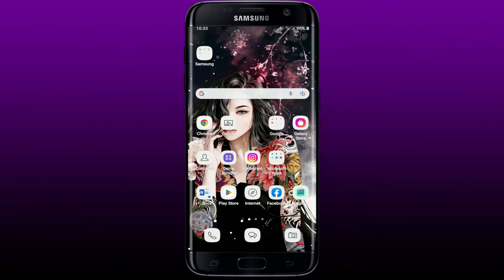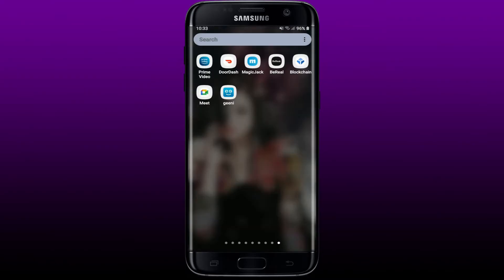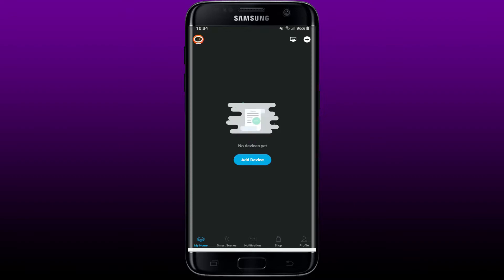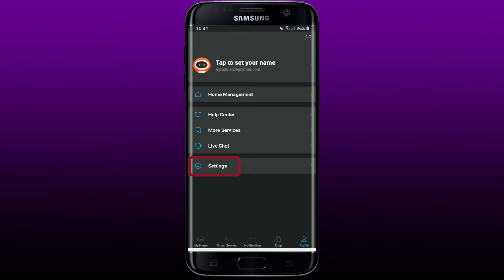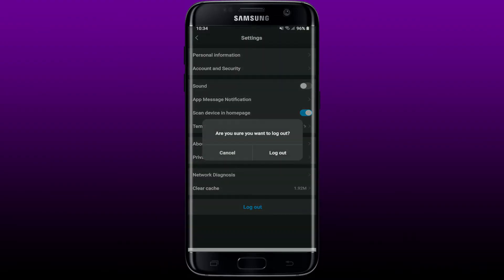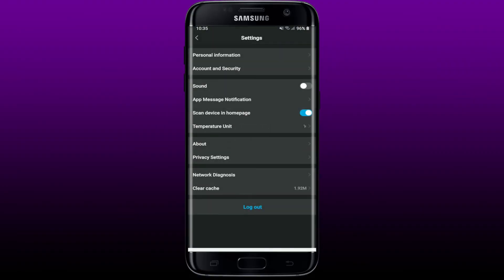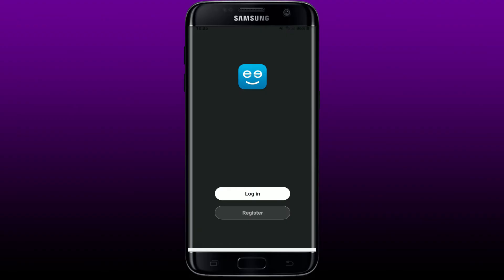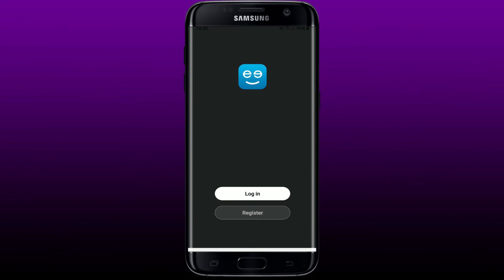How to Logout From Geeni App | Sign Out From Geeni App (Quick Steps)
Need help on how to logout from Geeni App? Here in this video, we'll show you a quick and easy method on how to logout from Geeni App. Watch this video till the end for better assistance on how to signout from Geeni App. If you want to log out or sign out of your genie application on your mobile device, then first you need to be on the home page of geeni app. Tap on the profile icon at the bottom right-hand corner of your profile page. That is how you can easily log out of the geeni app when you are finished using it.

CHAPTERS
0:00 - Intro
0:23 - Steps To LogOut From Geeni App
1:13 - Outro